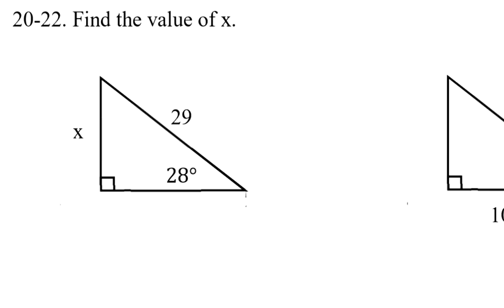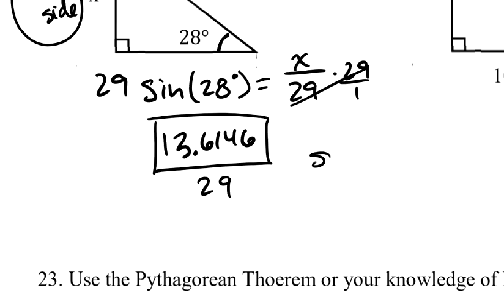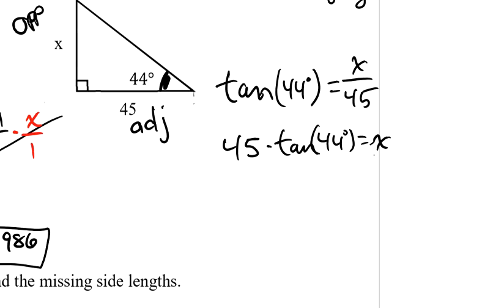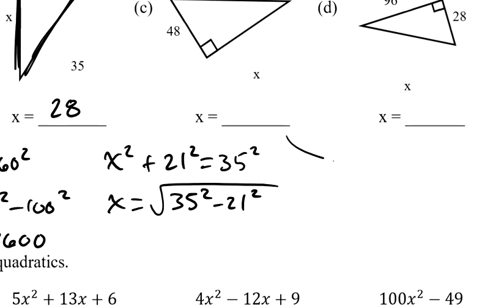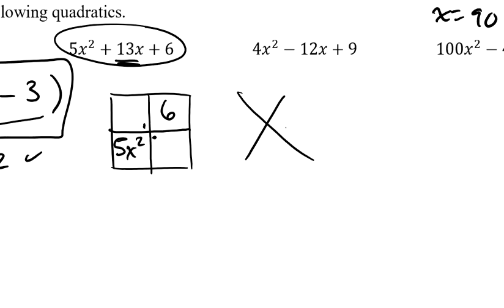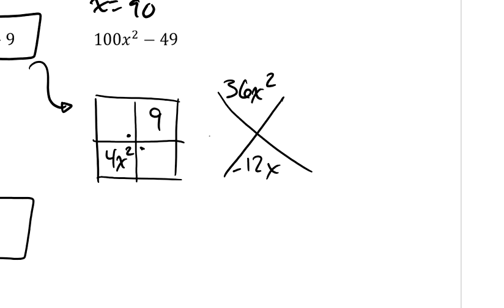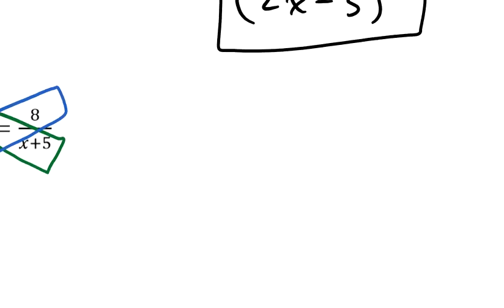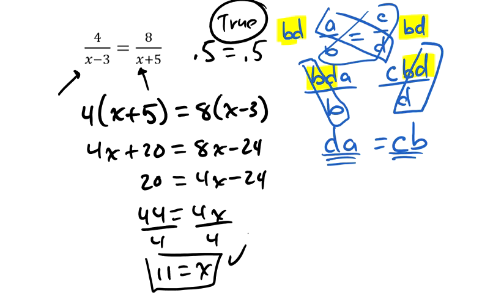Math 2B review page 3